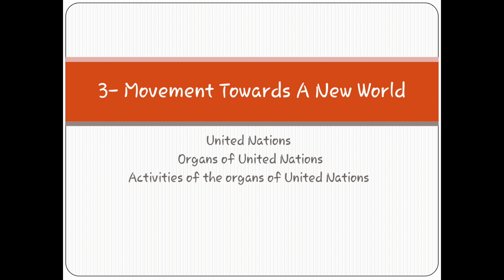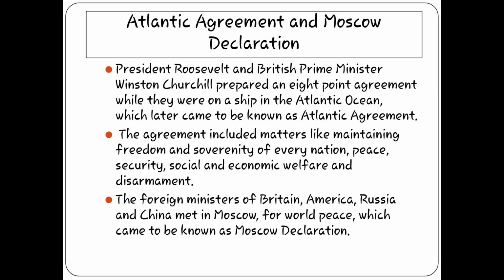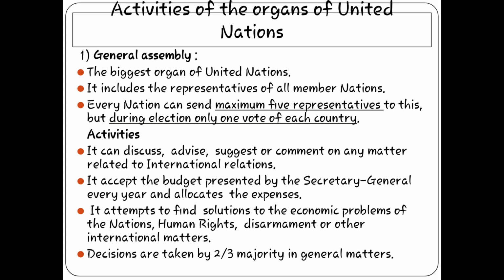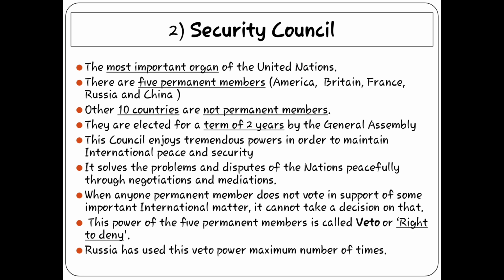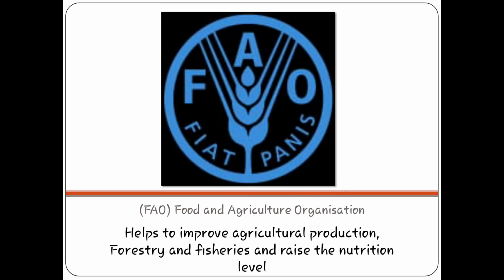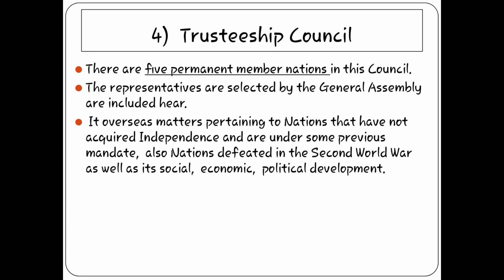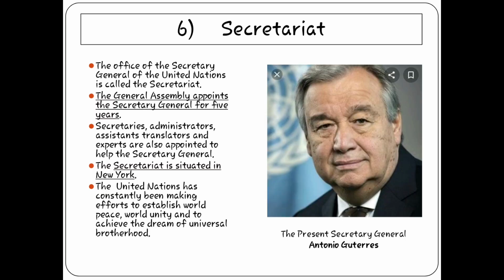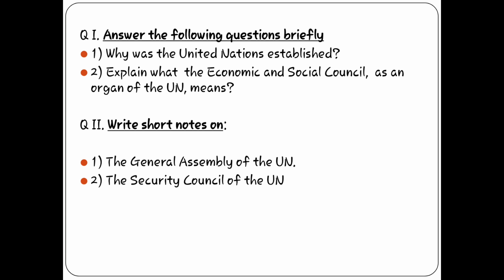STD 9 | CH 3 | PART 4 | Movement towards a new world | CONCLUSION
STD 9
CH 3
PART 4
Movement towards a new world
CONCLUSION video
Hope you learned something new,
Thanking you.